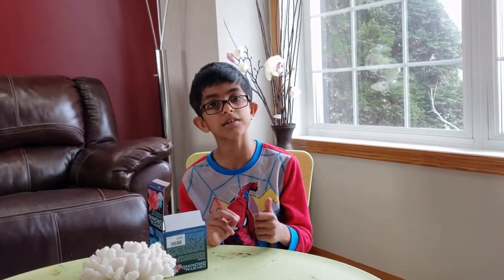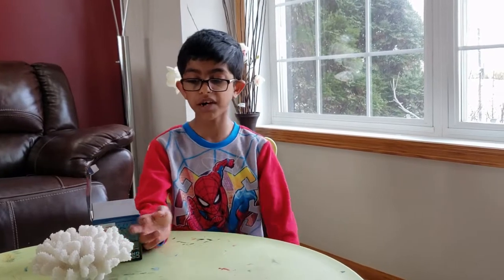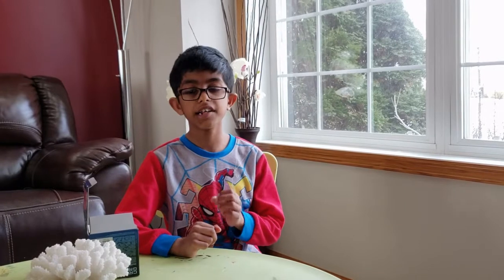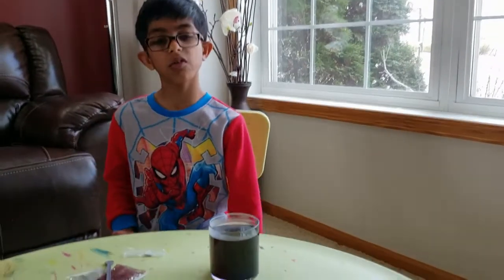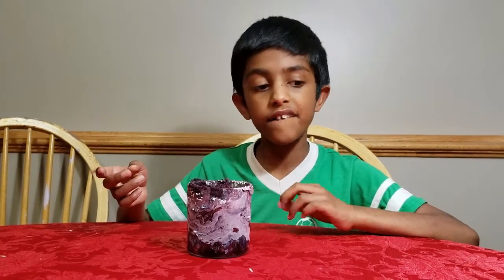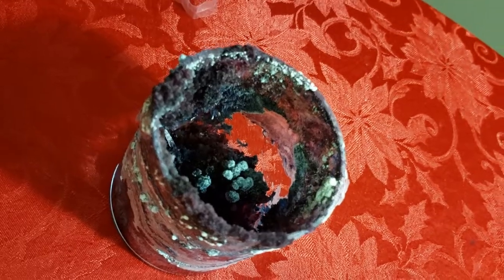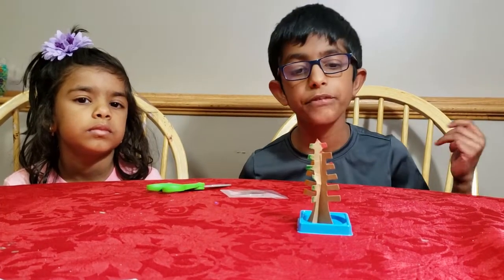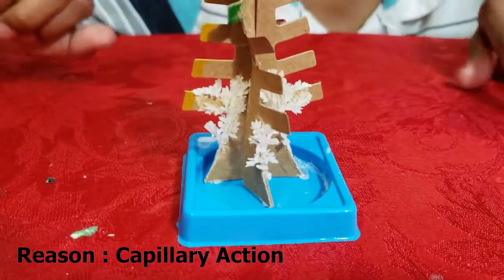2 easy Crystal experiments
Science Project for kids.

In this  we do 2 crystal growing & crystal climbing experiments.

Crystal growing kit is used to perform this experiment. Kids can learn about capillary action in this one.